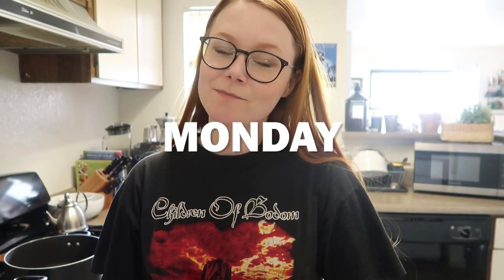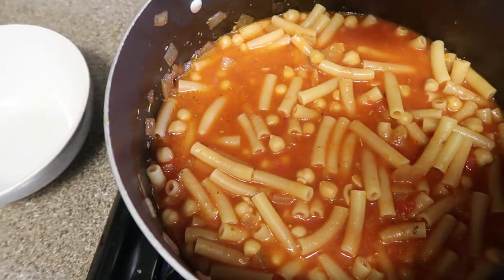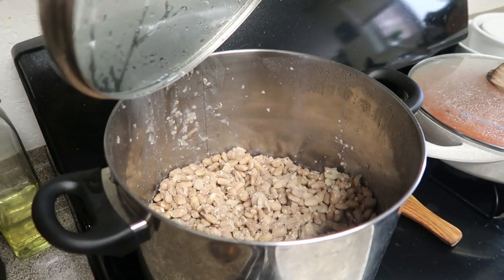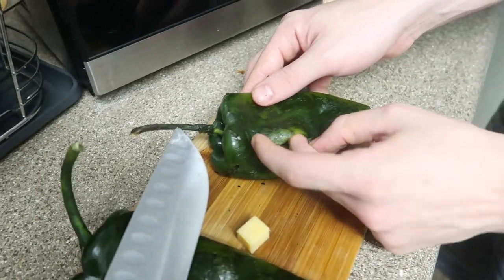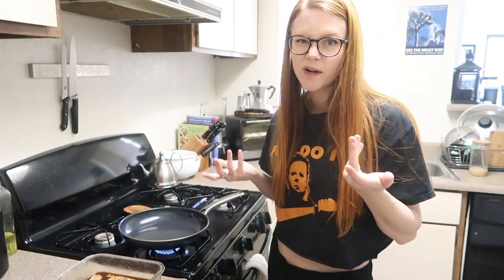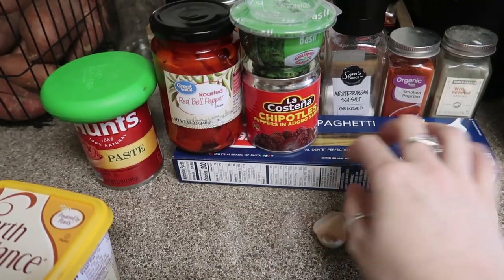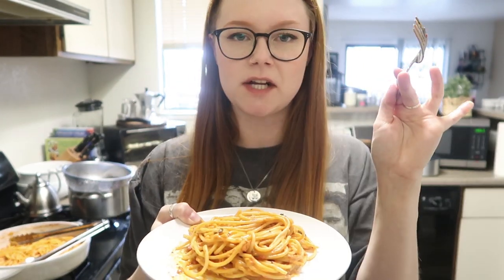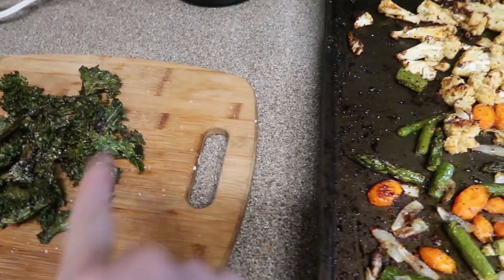a *realistic* week of quarantine meals | vegetarian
cooking is easily one of my favorite things to do when I'm bored, stressed, anxious, it always helps.